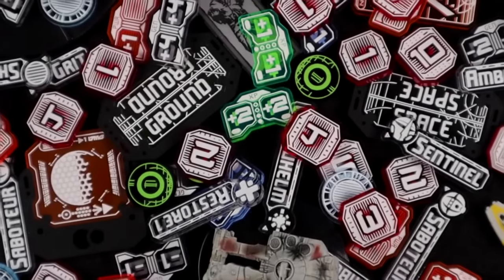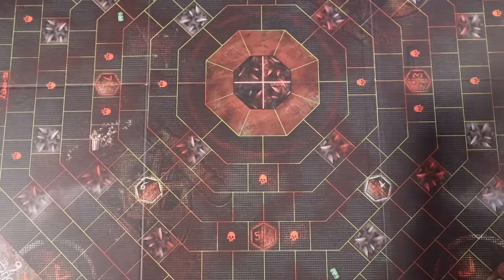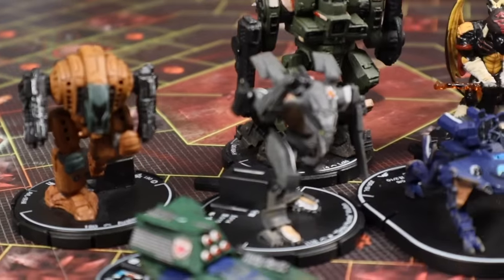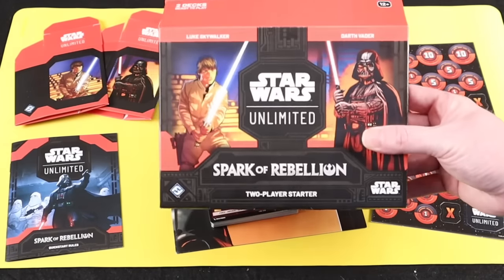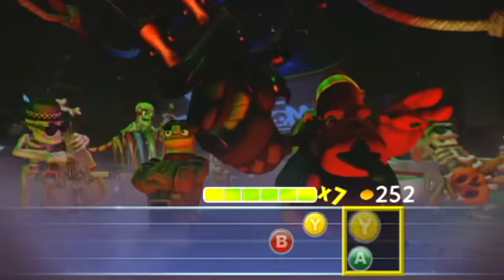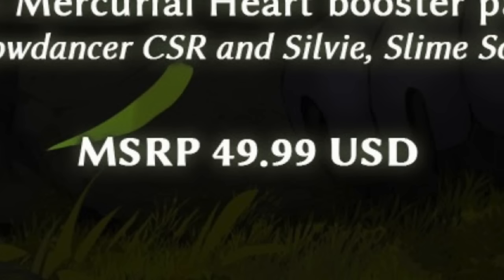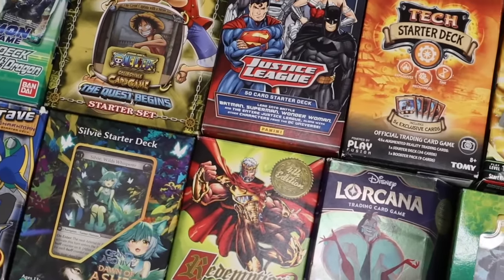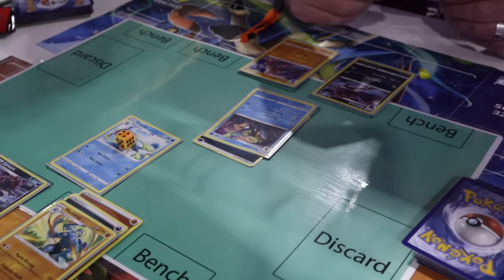ACCESSIBILITY! (Errata Text, SDSTCG)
Probably the most important thing that people won't think about: Just how difficult is it to get into your game, exactly? And how important is this sort of player outreach?